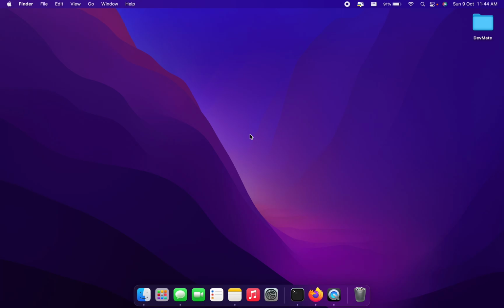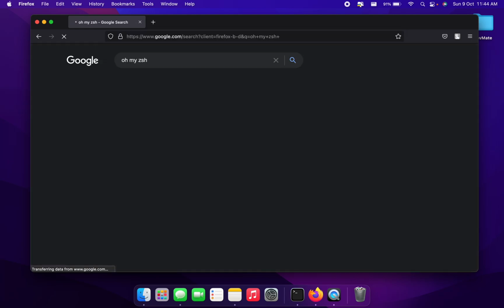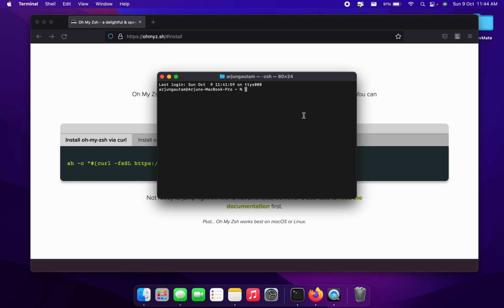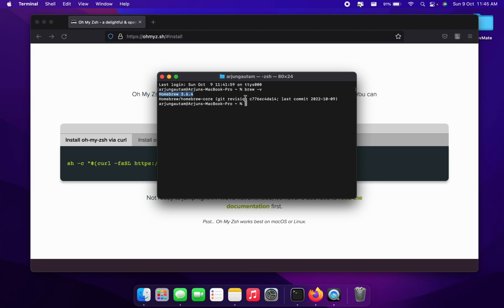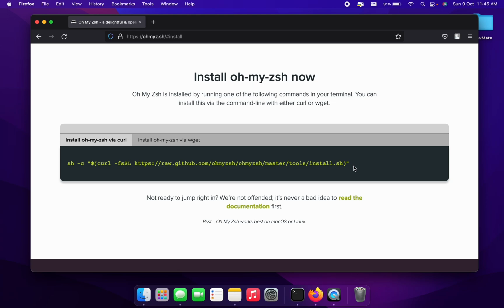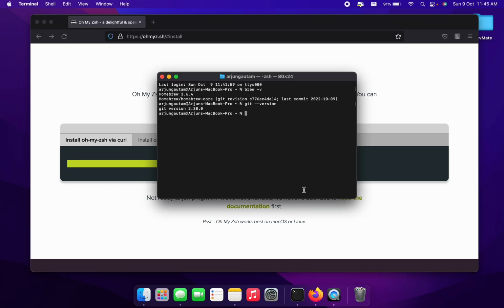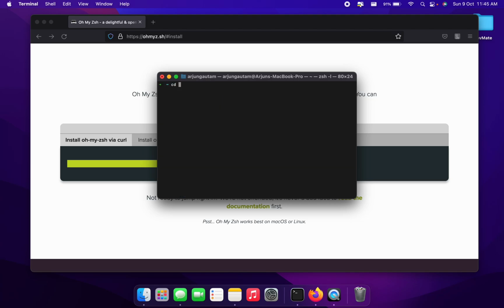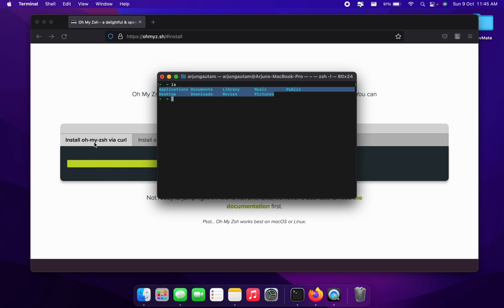Install Oh My Zsh to customize your terminal on Macbook M1/ M2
In this video i have shown how you can install Oh My Zsh in your terminal to customize it.